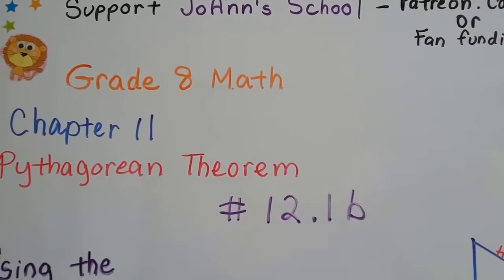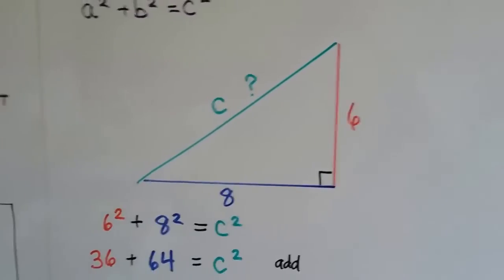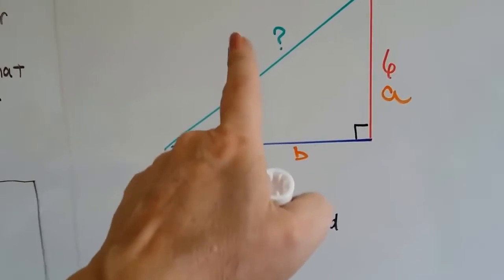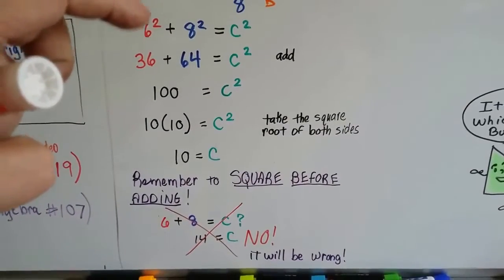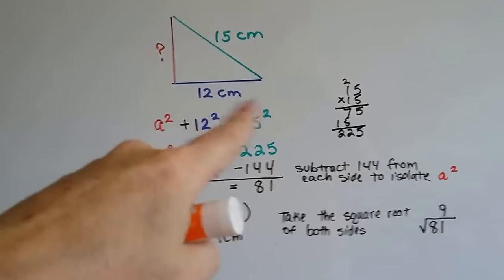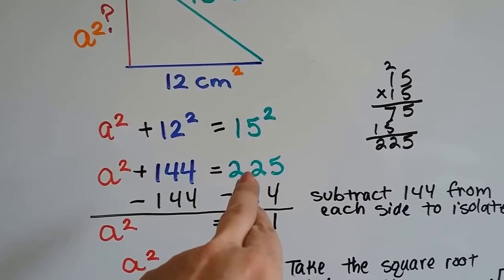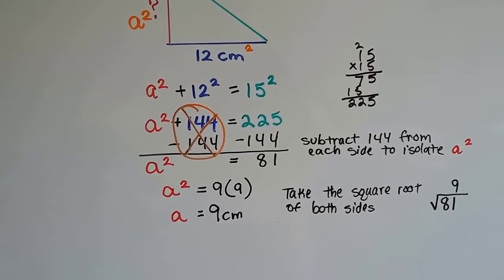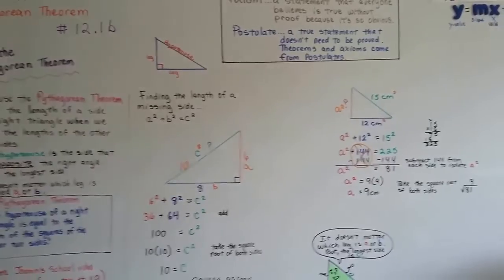Grade 8 Math #12.1b, Using the Pythagorean Theorem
An explanation of how to use the Pythagorean Theorem to find the
length of a side when we know the length of the other two sides.

If you like my videos, think they are helpful, and would like to help me